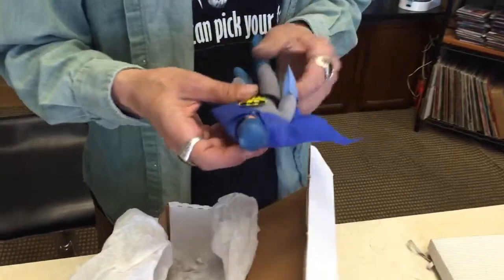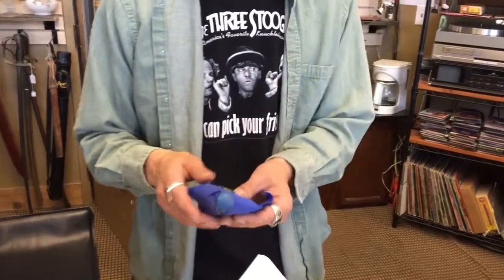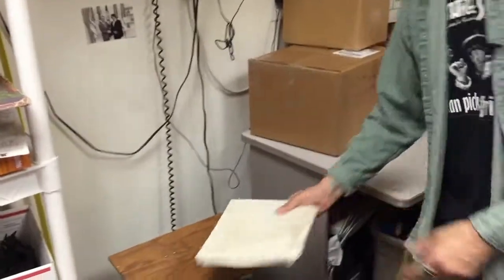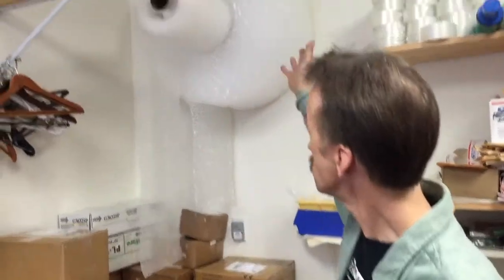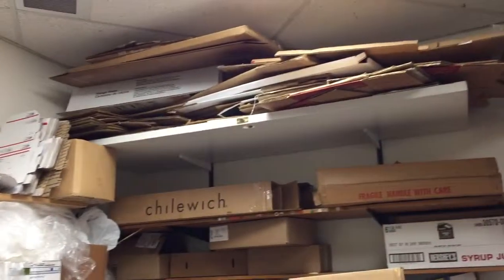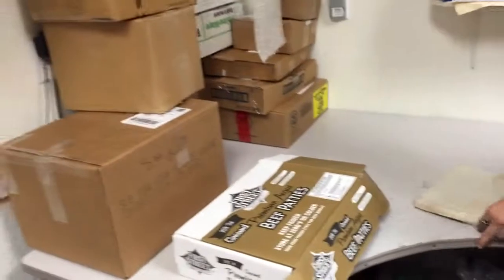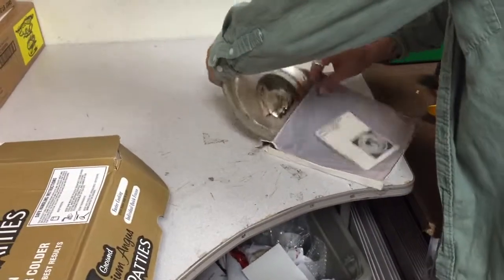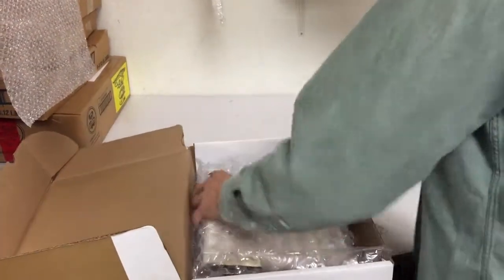Stewarts Internet Consignment Shop Tour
This is a 10 minute long video on Stewarts Internet Consignment Shop about the process of receiving antique items to be consigned brought by walk-in customers.  Also the process of any items at the shop items sold that are packaged and to be shipped out that have been bought via online.